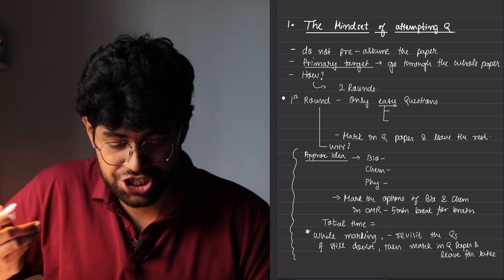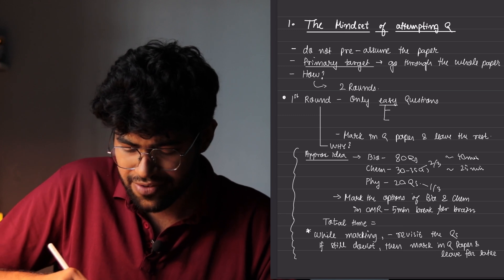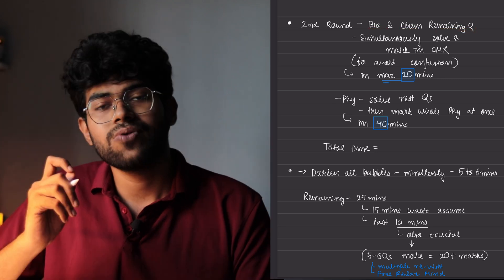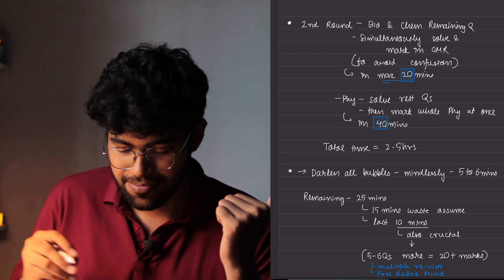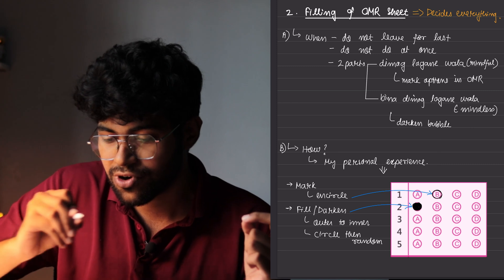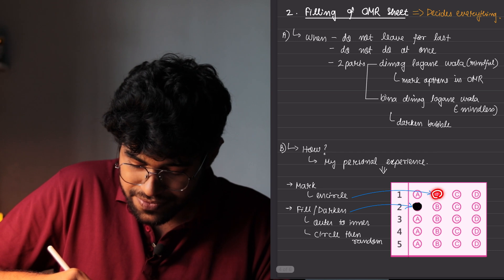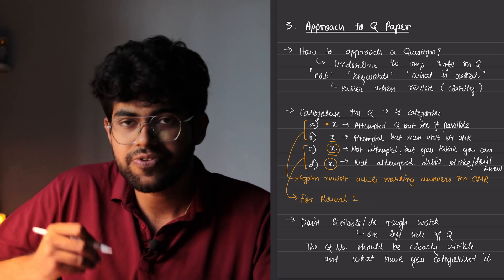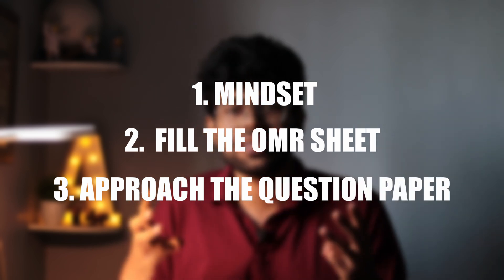You Cannot Afford to SKIP this TEST ATTEMPTING STRATEGY ! | NEET 2025🔥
This video is about the MIndset, How to fill the OMR Sheet and the Approach to Question paper for NEET 2025

Music from Uppbeat (free for Creators!)